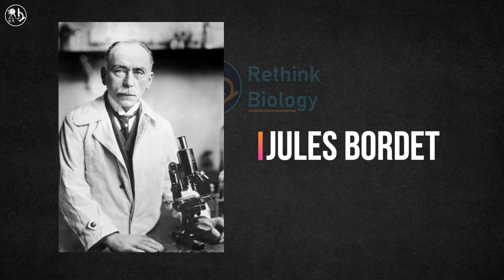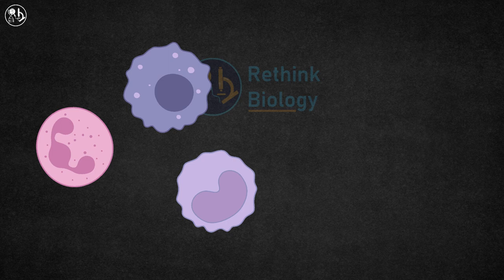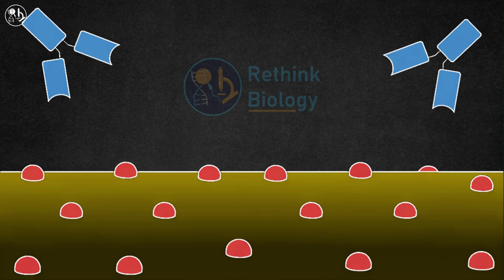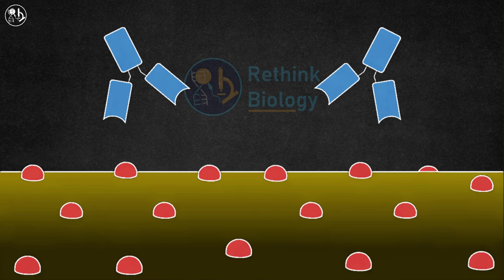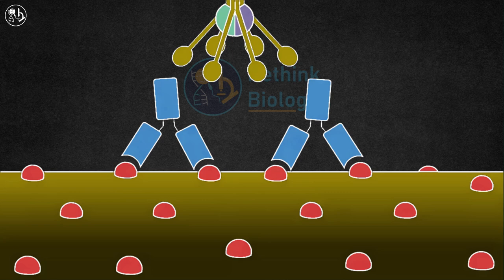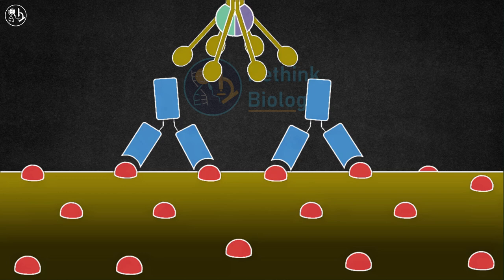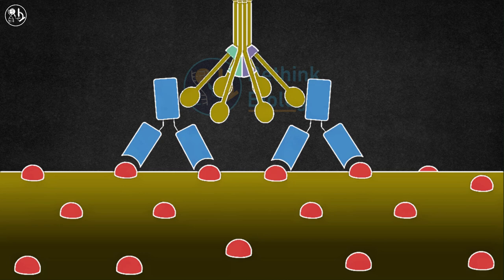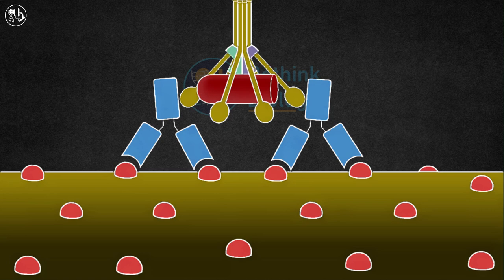Complement System Animation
Welcome to our animated video on the Complement System, a crucial part of the immune system that plays a critical role in defending the body against infections and diseases.

In this video, we'll take you on a journey through the complex processes of the Complement System, from its origins and components to its different pathways and functions. We'll explore the key players, such as complement proteins, receptors, and enzymes, and how they work together to identify and eliminate pathogens.

We'll also delve into the various stages of complement activation, from initiation to amplification and effector functions, and how dysregulation of the Complement System can lead to a range of diseases, including autoimmune disorders and inflammatory conditions.

Our animation uses clear and concise visuals to help you understand the intricate mechanisms of the Complement System. Whether you're a student of immunology, a healthcare professional, or simply curious about how your body defends itself, this video is for you.

So sit back, relax, and let us take you on a journey through the fascinating world of the Complement System. Don't forget to like, comment, and share this video with your friends and colleagues to help us spread the word about the importance of the Complement System in maintaining good health.